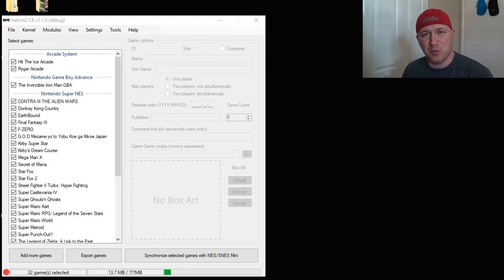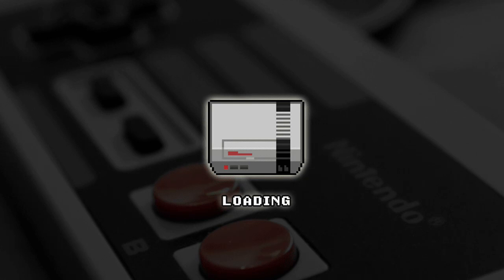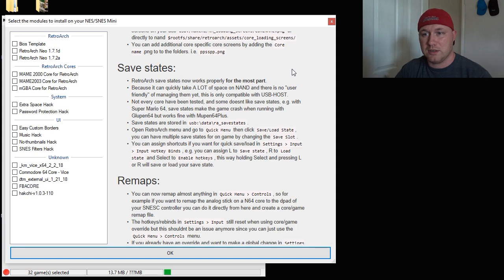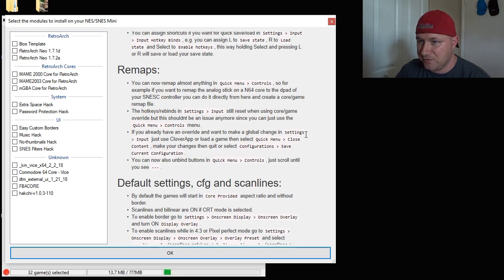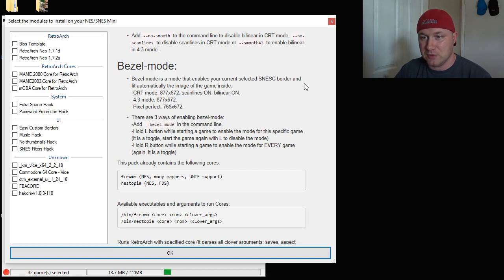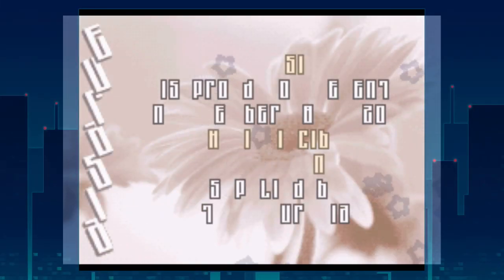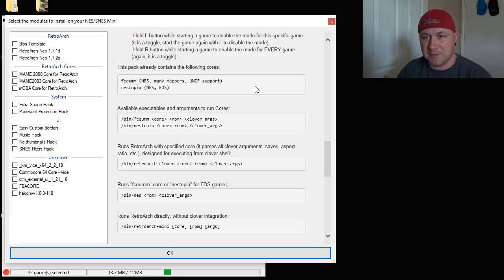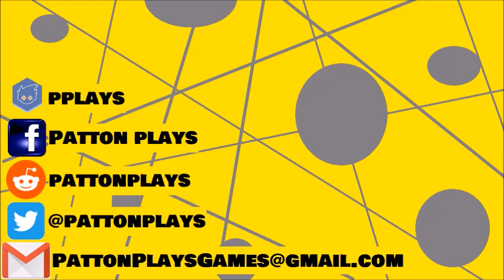Team Hakchi Resources releases Retroarch Neo 1.7.2a!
Today the team has released an awesome update to their Retroarch neo core. The new features include:

- RA Savestates now work
- Map the N64 Controls better
- Auto Bezel
- Core specific load screens
- Updated primary RA binary to latest 1.7.2
- bug fixes